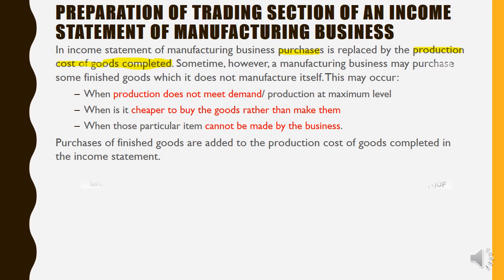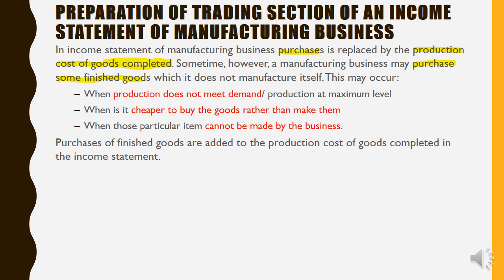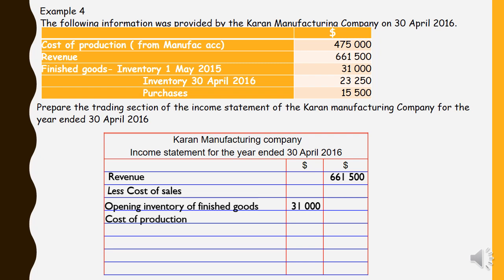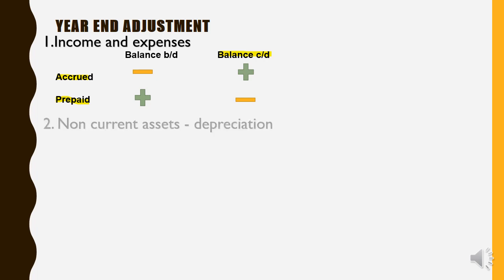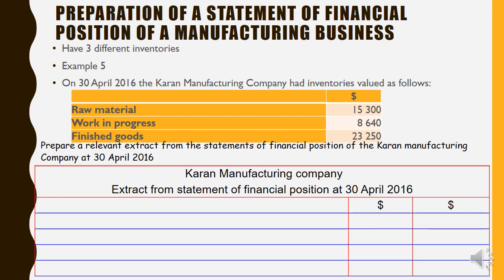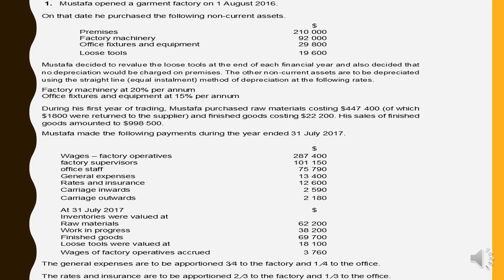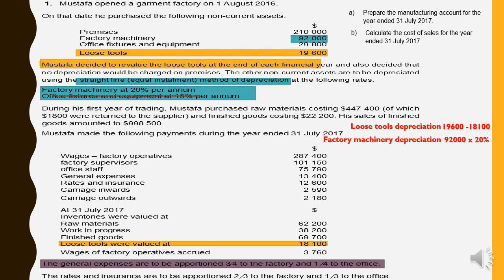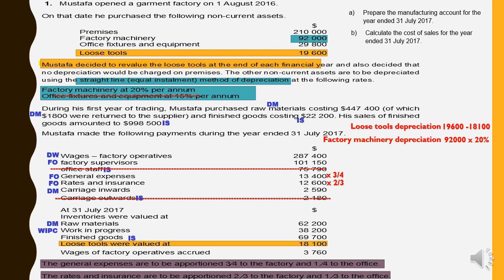MANUFACTURING ACCOUNTS part 3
IGCSE accounting